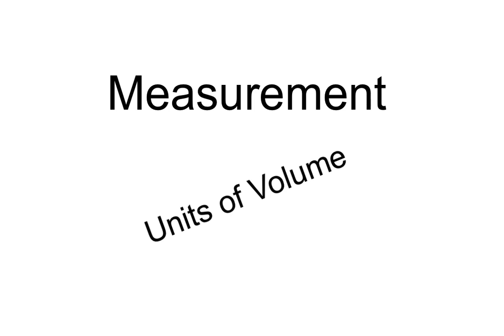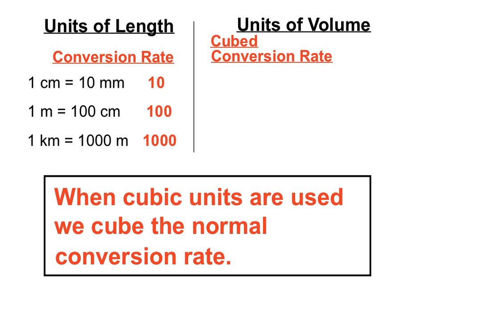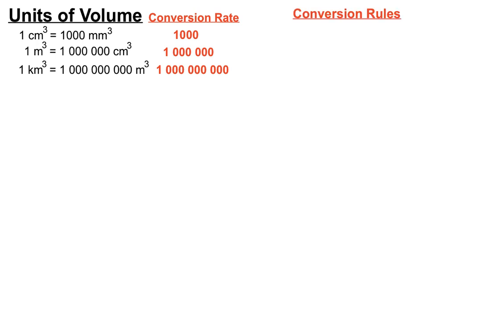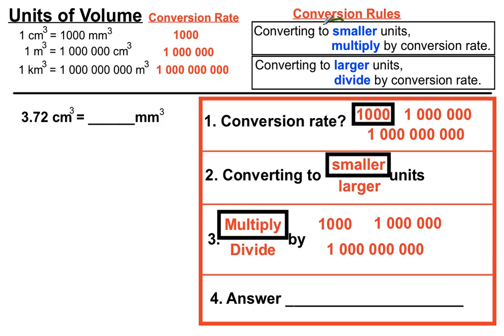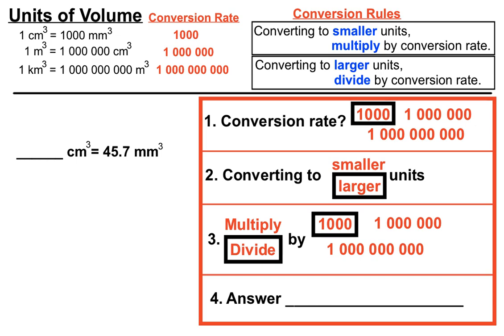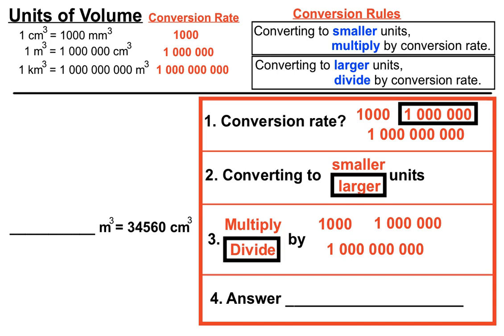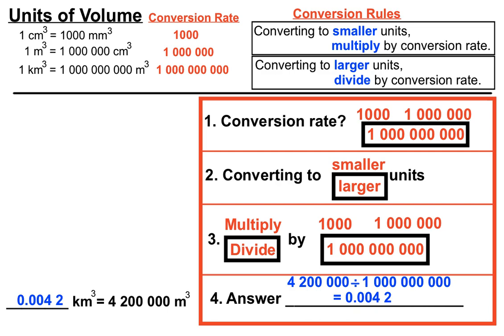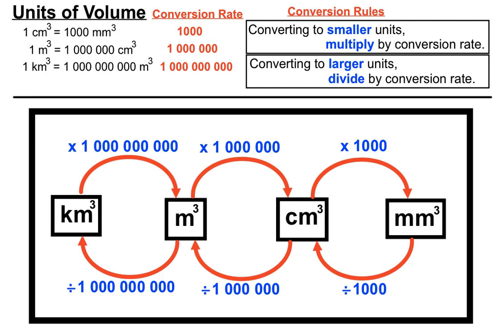Units of Volume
Measurement Video on the Units of Volume